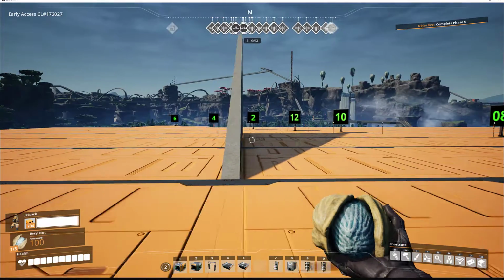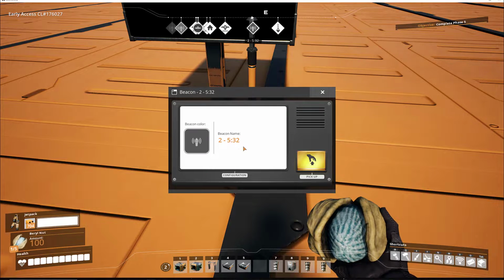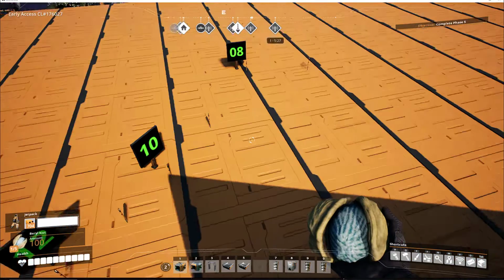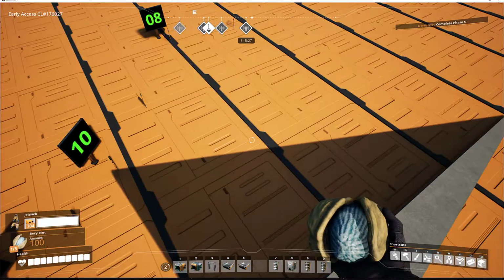Satisfactory planet time of day, where is my shadow (or reflection) and help picking up slug.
Satisfactory update 5. What time is it? Engineer reflection and shadow (lighting). How to pick up slug?
I made a clock (sun dial) or a watch, can’t see my reflection or shadow, and help me figure out how to grab a yellow slug. Spore pillar, ramps and foundations.